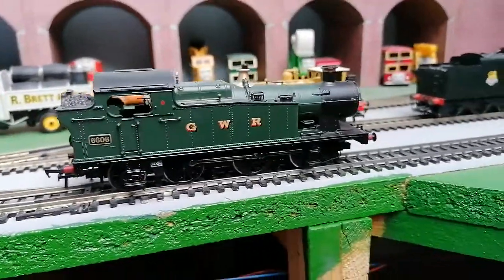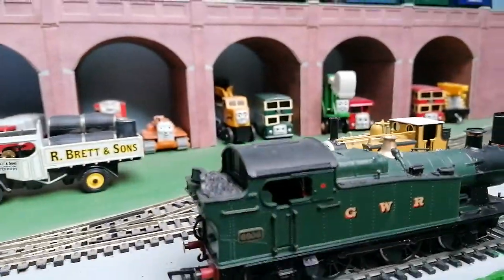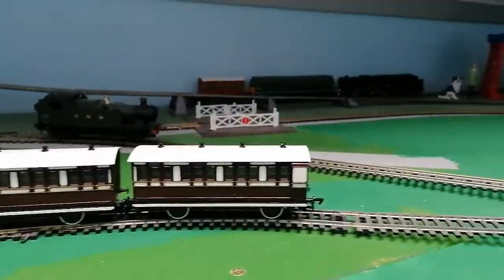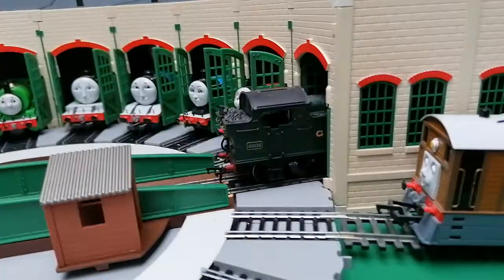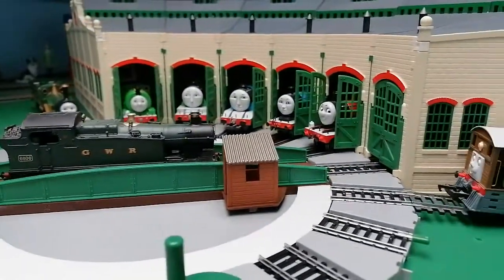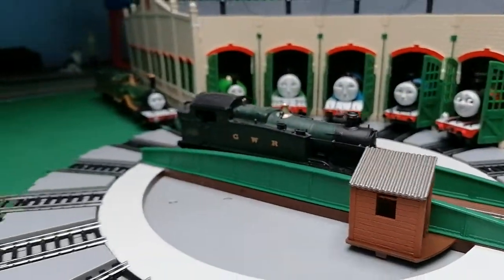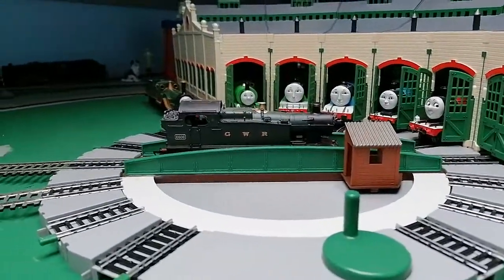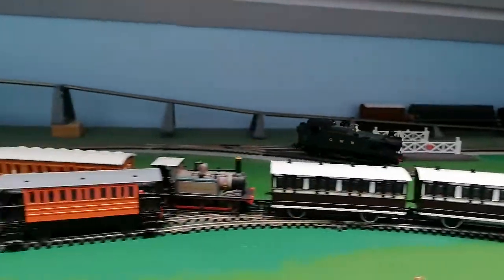My Bachmann Class 56xx GWR using Tidmouth sheds